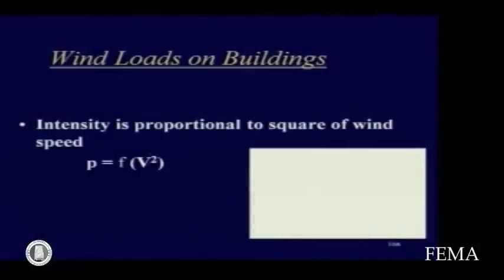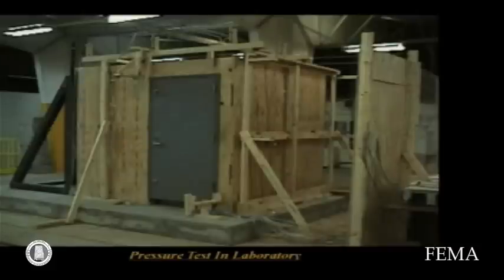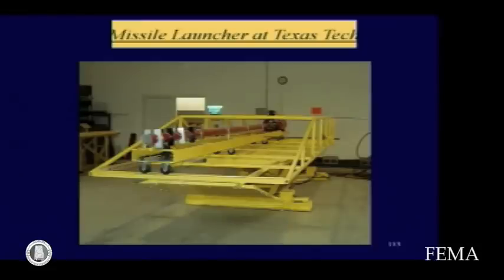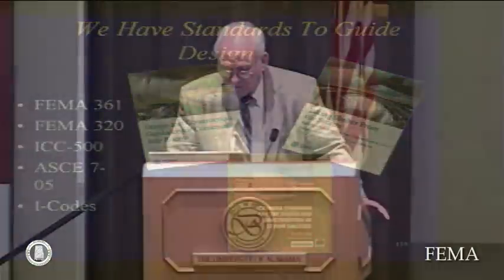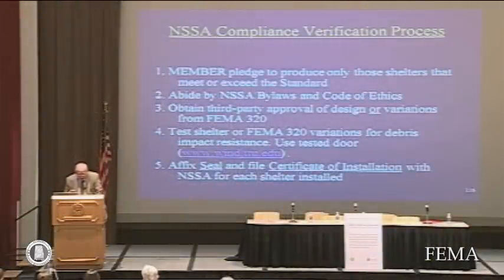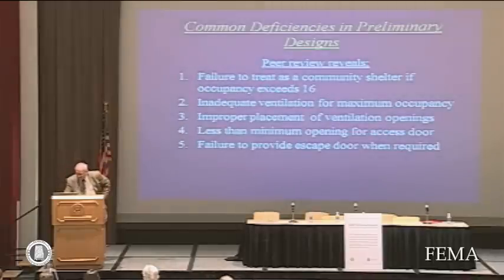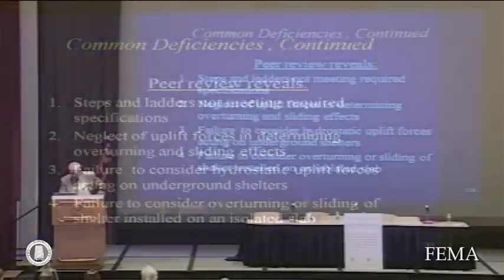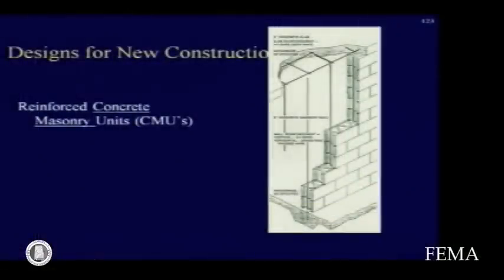Dr. Ernst Kiesling, National Storm Shelter Association, part 2 of 3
Dr. Kiesling spoke on "Taking Shelter from the Storm" at the Safer Alabama Summit on June 13.  Dr. Ernst Kiesling has 48 years of teaching, research, administration and public service in his career at Texas Tech University, where he leads the storm shelter research effort within the Wind Science and Engineering Research Center. He and his colleagues developed the safe room, an above-ground storm shelter.